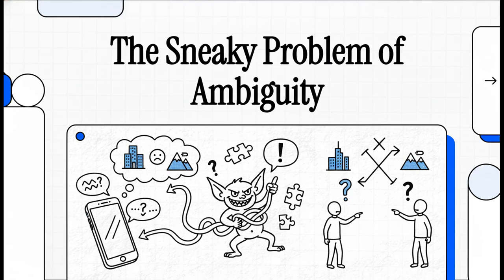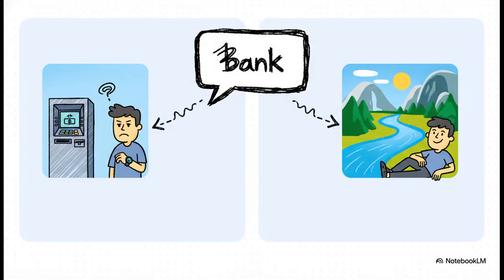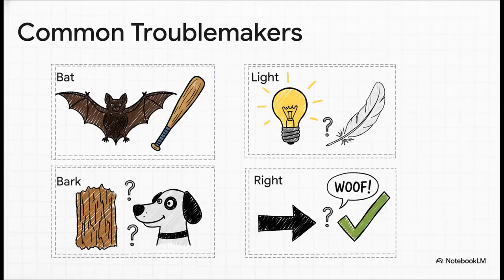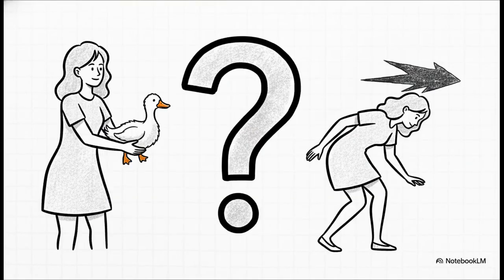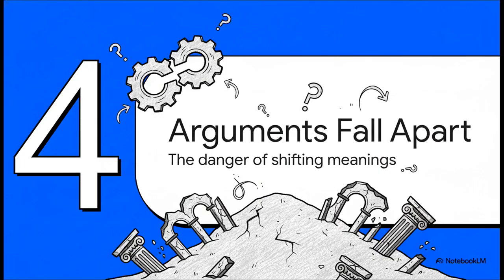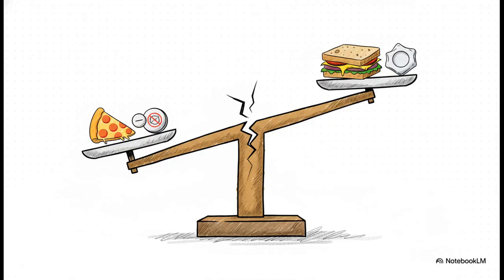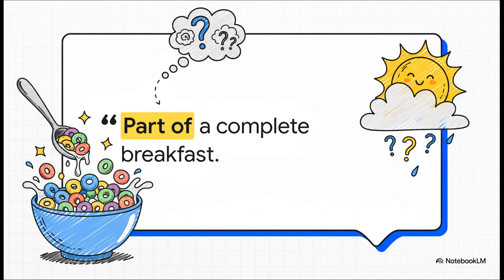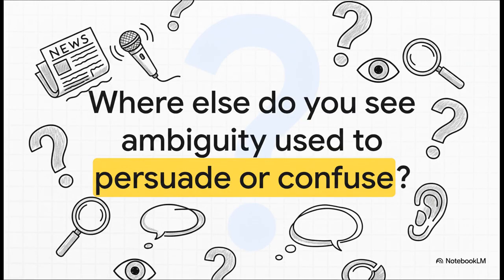Ambiguous Words and Why They Cause Confusion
Words Matter — Definitions and Clarity

Key topics covered:
 - Learning Objectives
 - Suggested Pacing
 - Common Misconceptions
 - Discussion Tip
 - Differentiation

Part of the "Logic and Reasoning" series.